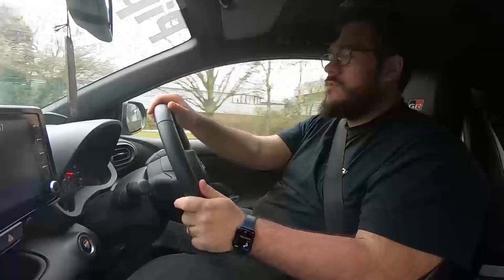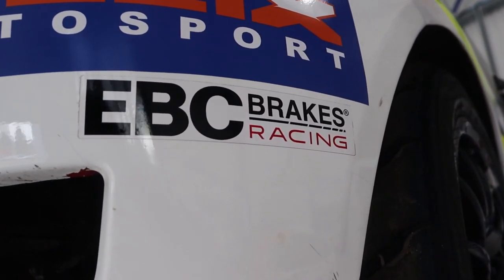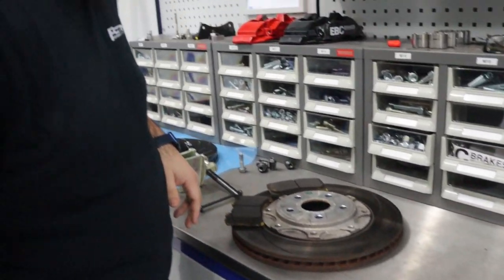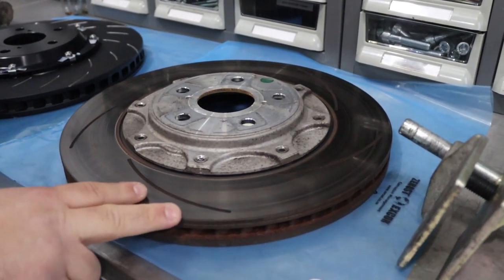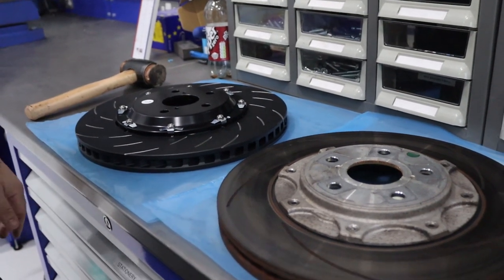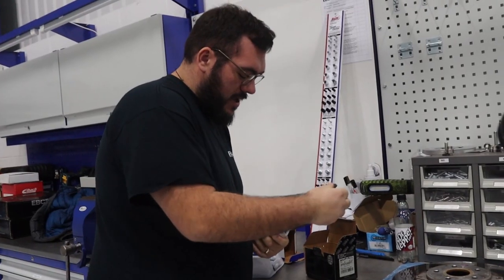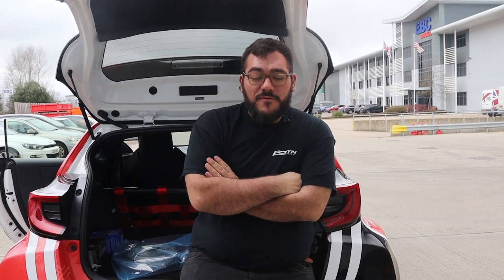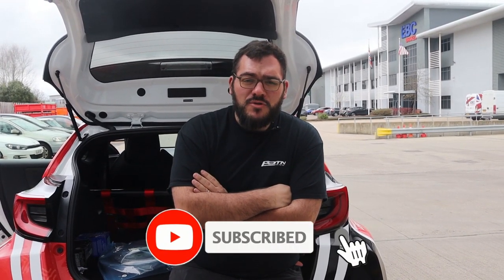GR YARIS Time to Sort out the Brakes! We Head Over to EBC HQ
It's BRAKE Time!

In this video we showcase our Toyota GR Yaris yet again, this time we head over to EBC Brakes HQ in Northampton, UK and are here to get some new discs and pads installed with a bit of new development as well.
Head over to ebcbrakeshop.co.uk for the latest.